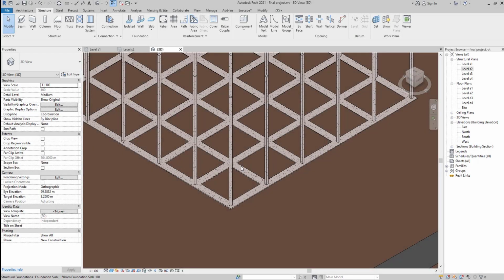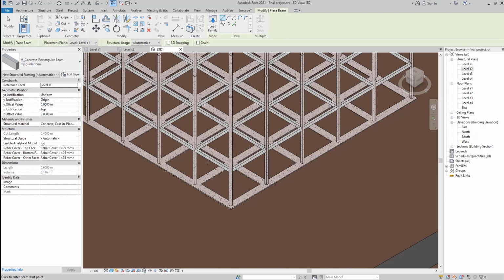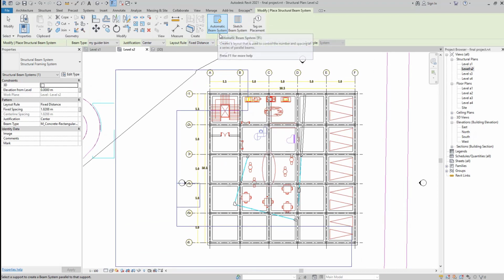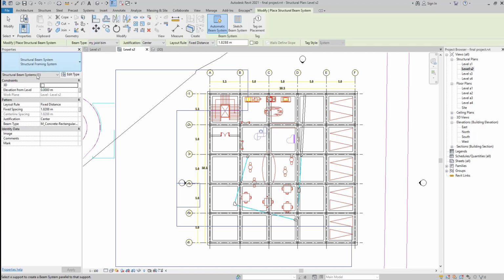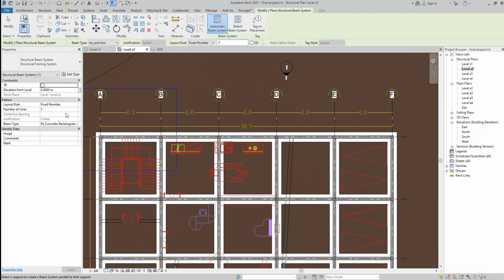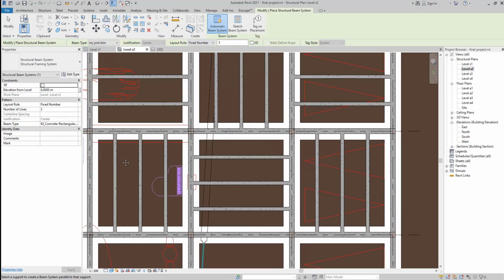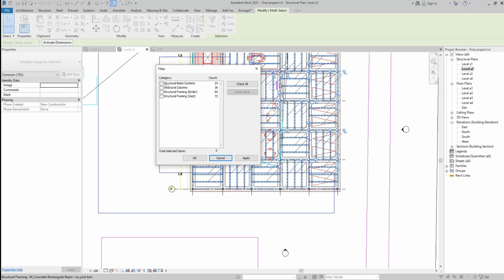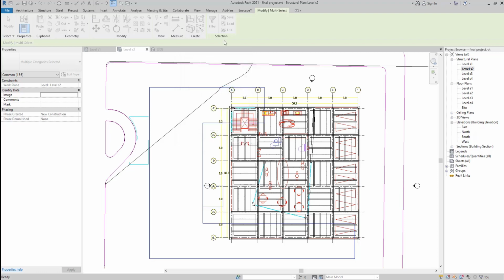creating beam guider Revit, creating beam joist Revit, Revit workshop 16/80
1/creating beam guider
2/creating beam joist with beam system
3/modify copy align to the selected level